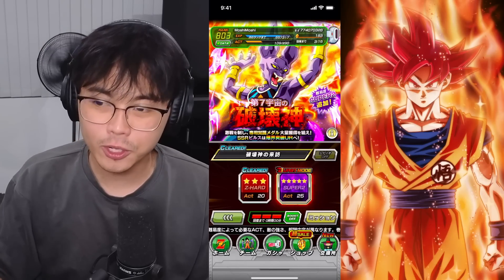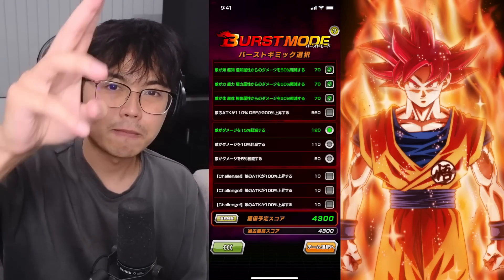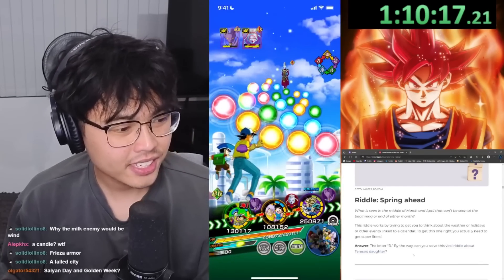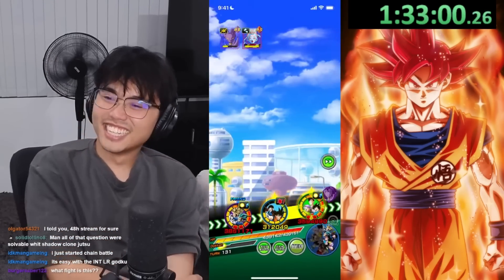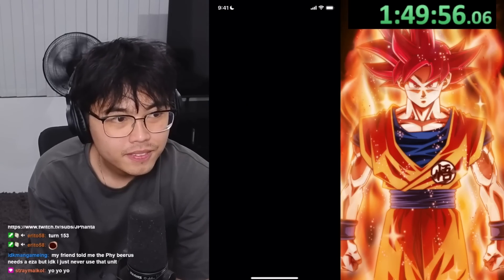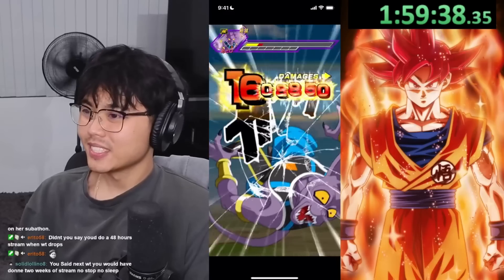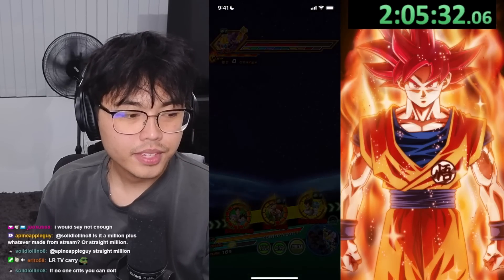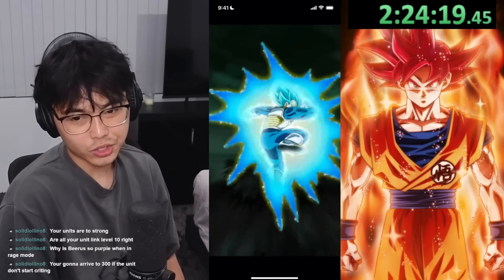I Got to 200 Turns in Dokkan Battle